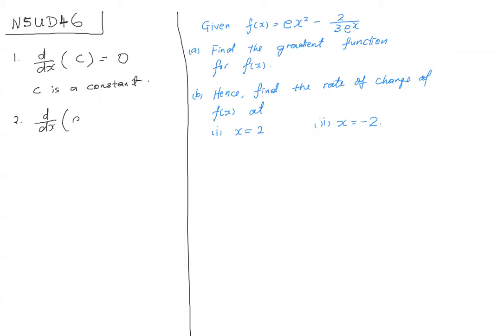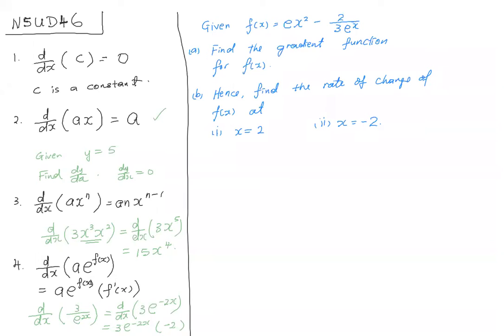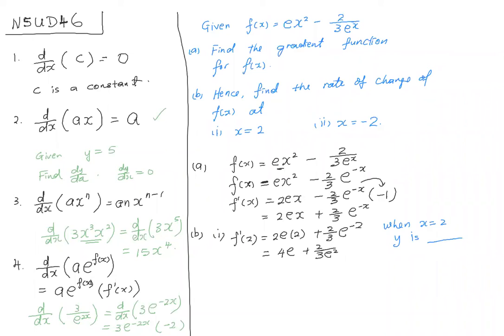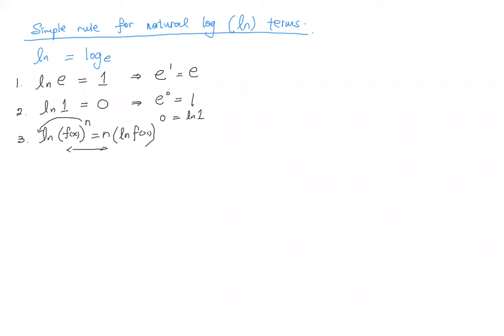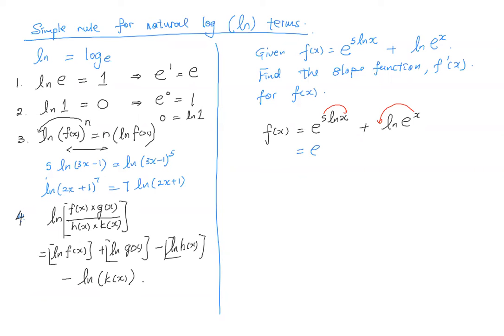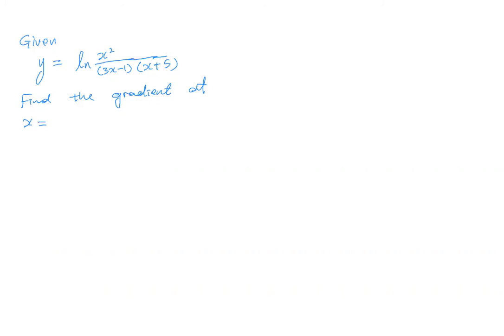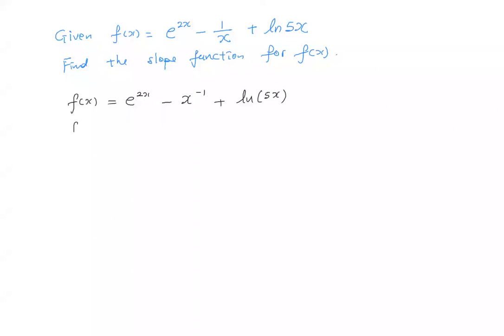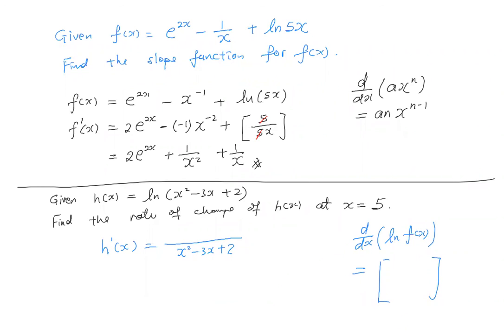23 sept 3:00 pm